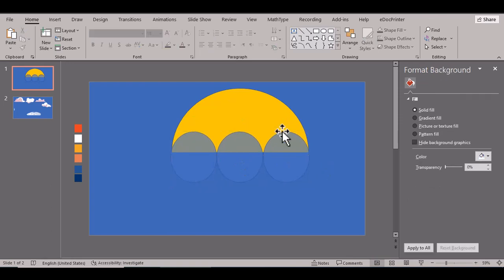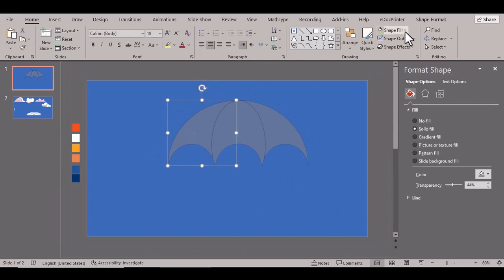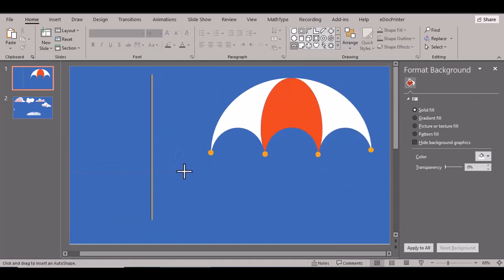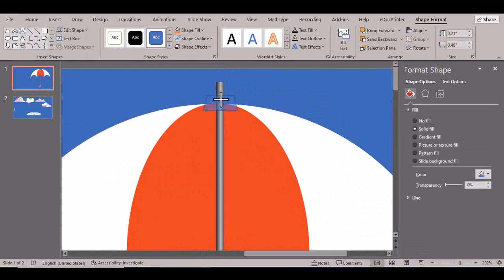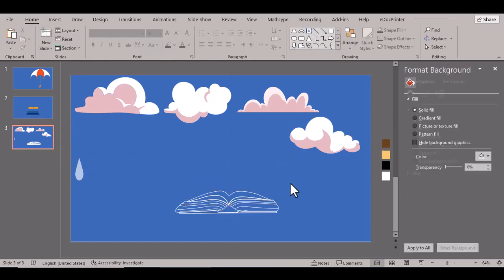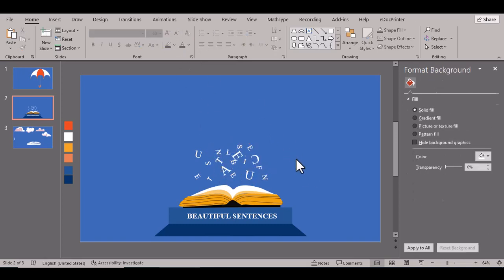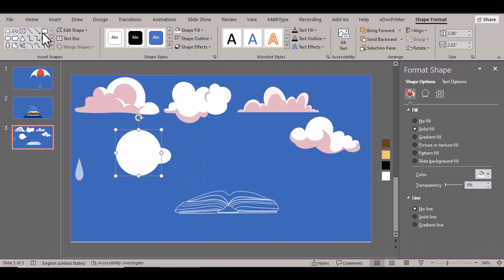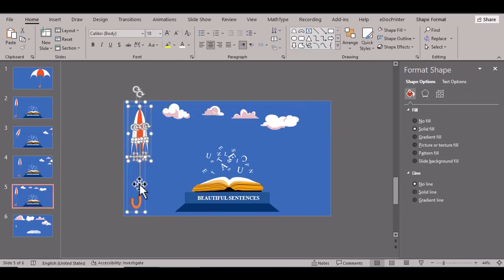How is design and animation in PowerPoint?